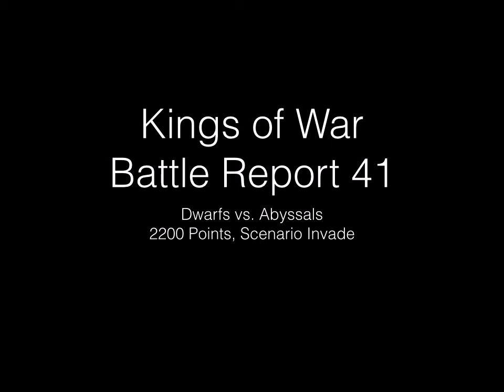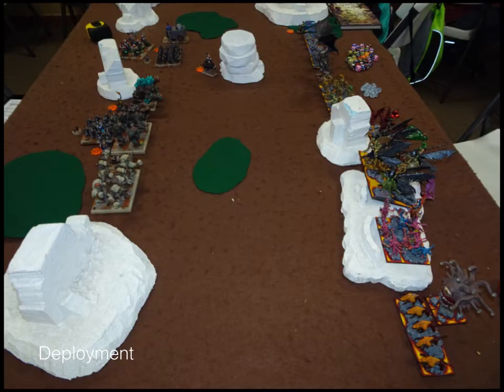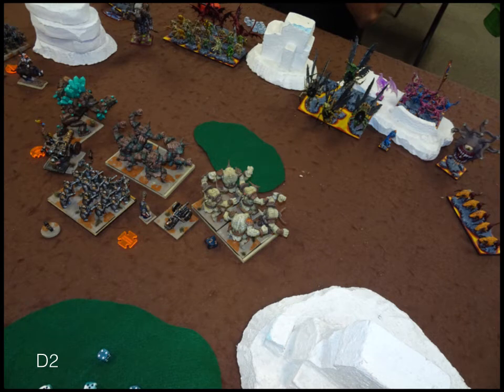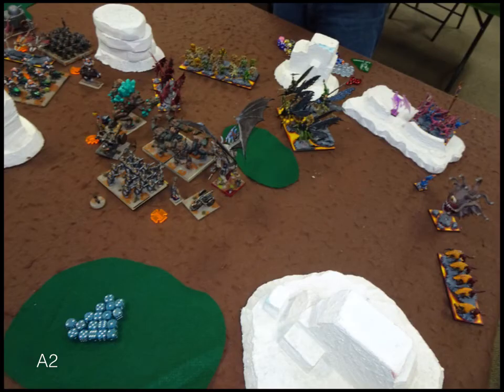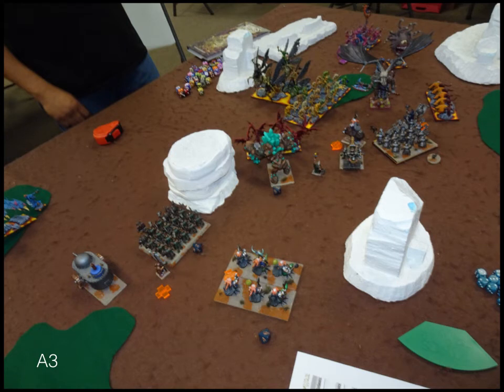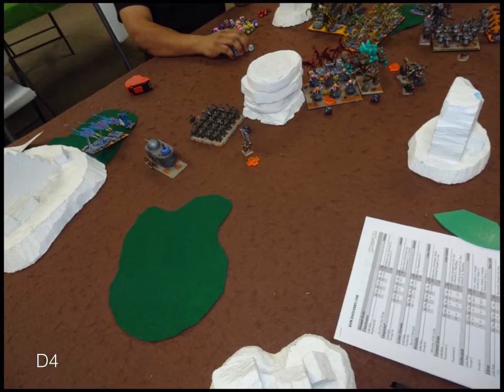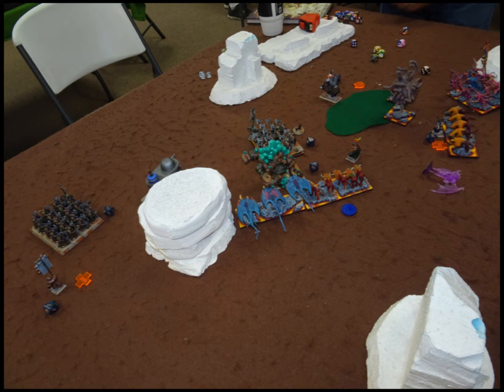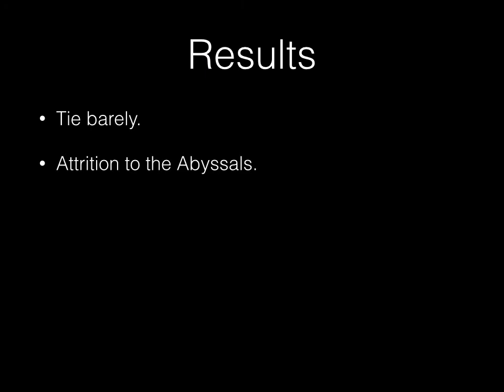Kings of War : Battle Report 41 [Dwarfs vs. Abyssals]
Kings of War battle report.  Dwarfs vs. Abyssals.  2200 Points.  Scenario Invade.